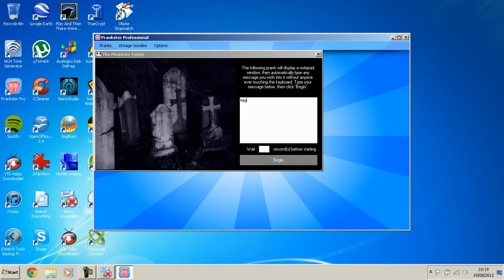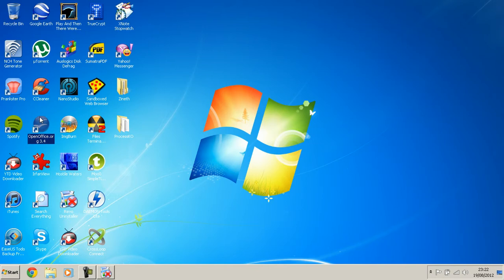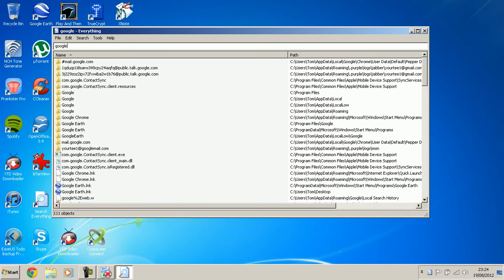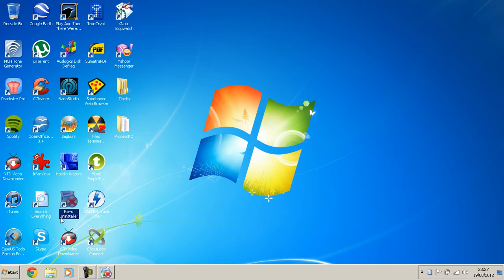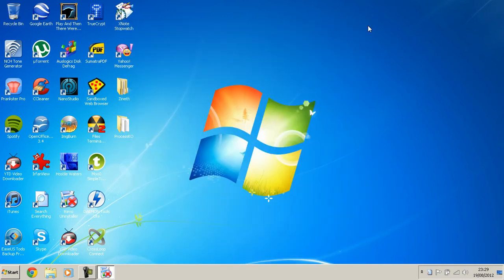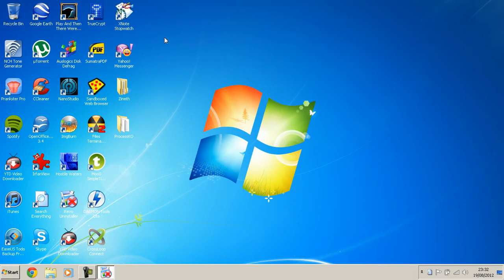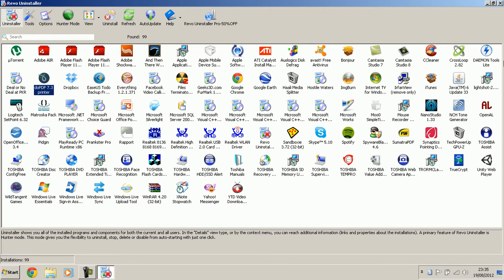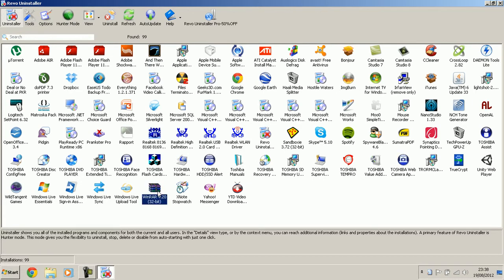My apps and why I use them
Hey guys, tonight in this video I go ahead and show you what apps I use and why I use them. Obviously different people out there will have different applications on their computer, so it is always good to mix it up as we can all find a new app to try out!